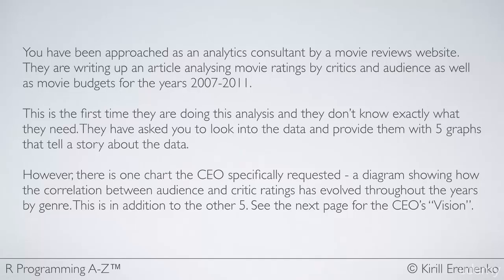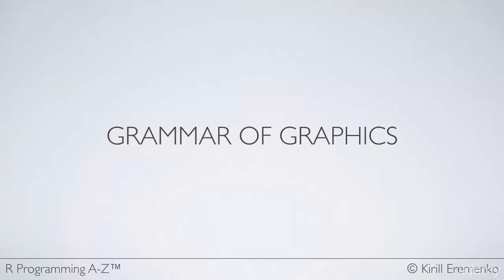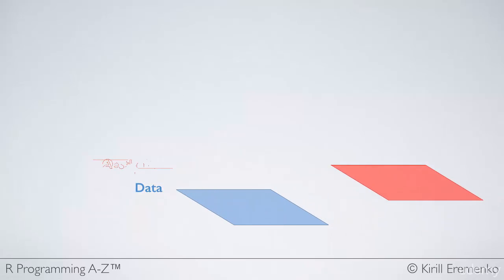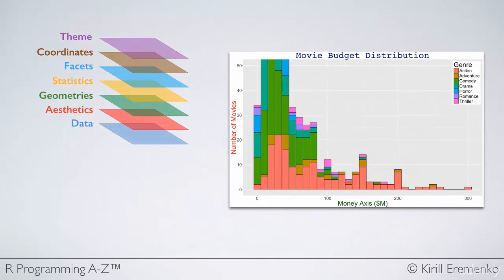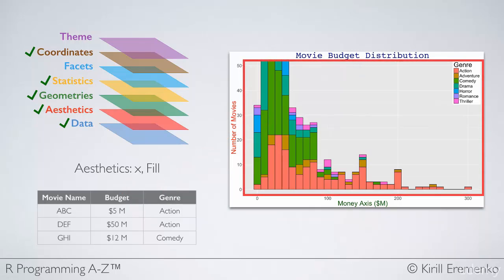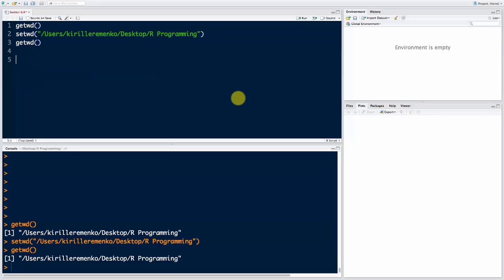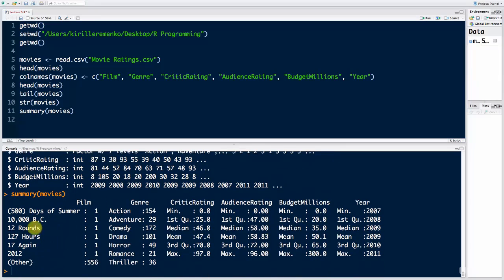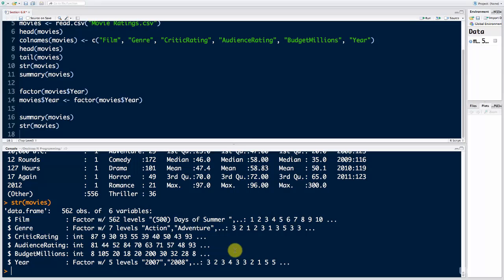r programming language - r programming for beginners - r tutorial for data analysis - Class 16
so why is it that r is becoming such a popular and useful tool in data analysis and statistical analysis I'm gonna tell you why stay tuned now the short answer
How to install r studio
how to install our how to install rstudio which is where you're going to write the code and then we're going to go through everything data analysis data manipulation erotic visualization all the way up to machine learning and AI thanks for watching leave your comments and questions in the discussion section below